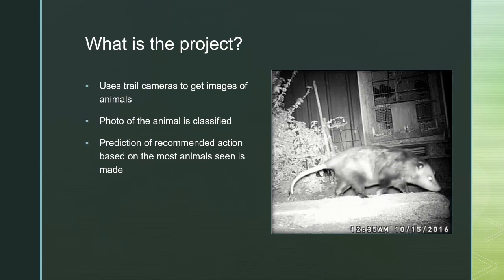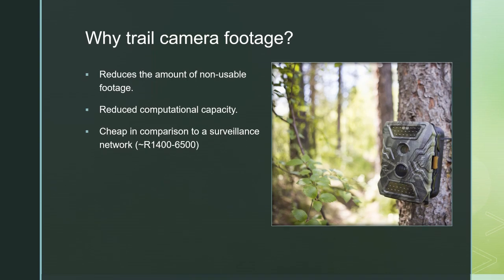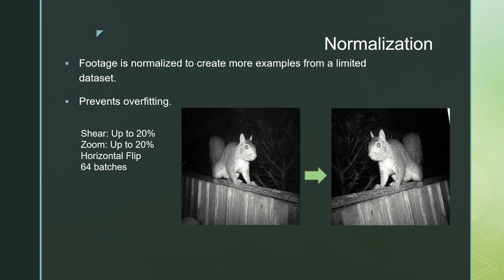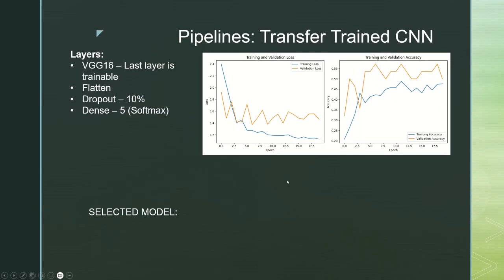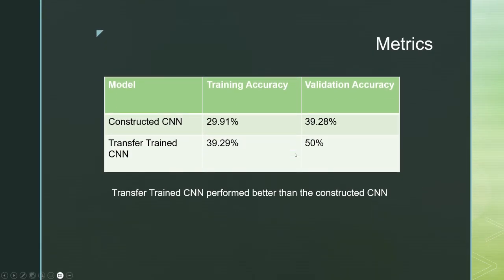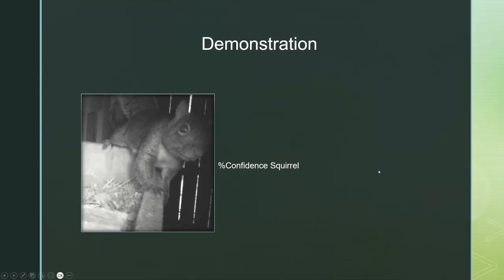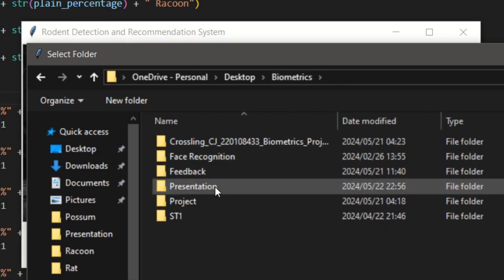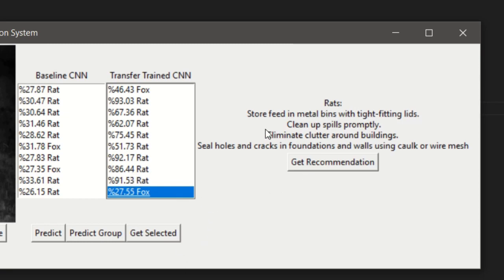AUTOMATED INVASIVE ANIMAL DETECTION & SPECIES CLASSIFICATION USING TRAIL CAMERA IMAGES & CONVOLUTION